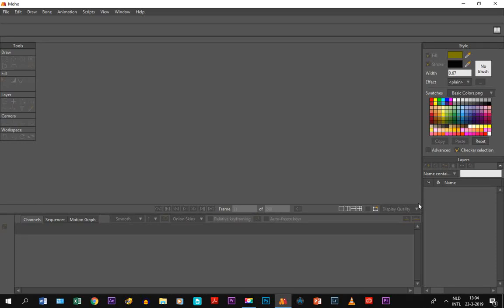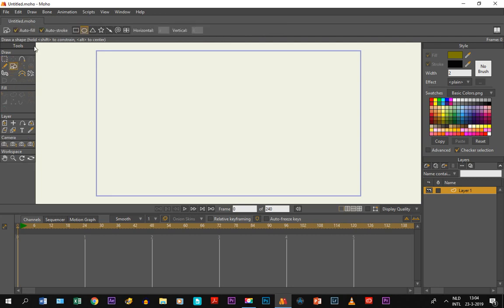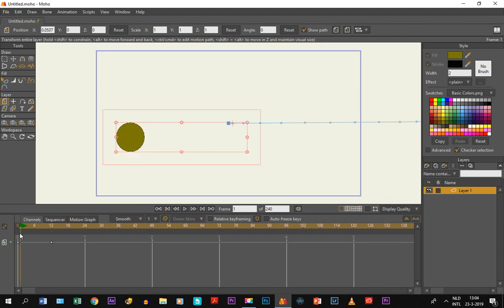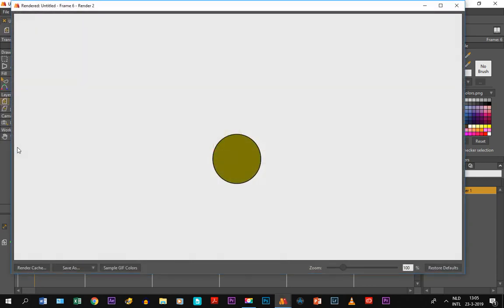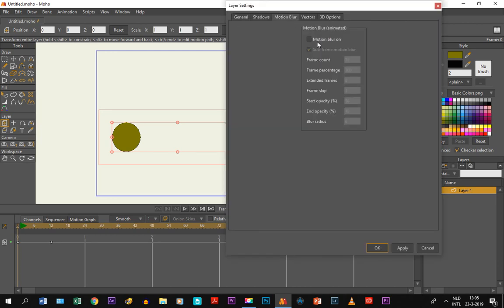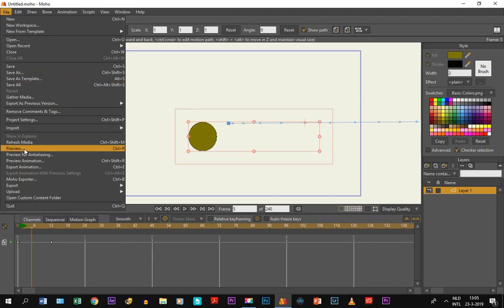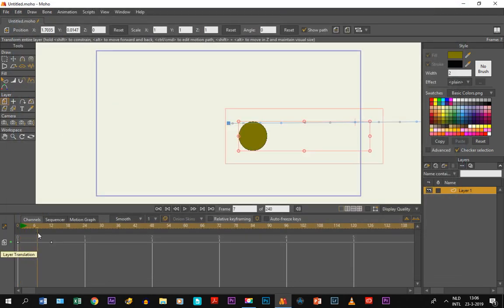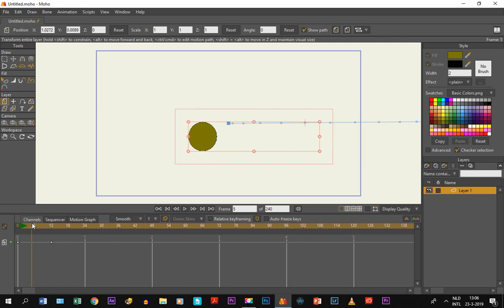How To Create A Blurry Effect In Moho 12 - Motion Blur - Anime Studio Tutorial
Motion Blur is a effect where a moving object is becoming blurry within the animation. Within the layer settings of a drawn object there is a option tab called Motion Blur where you can select this.